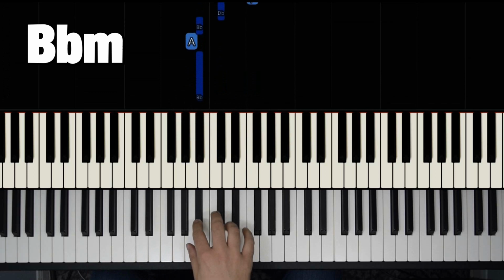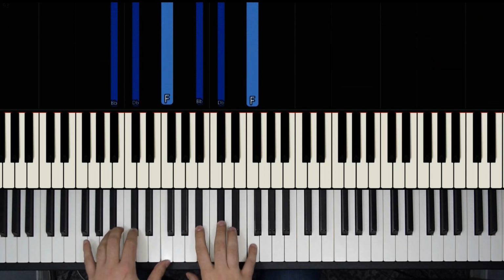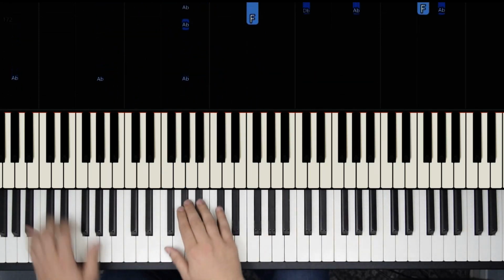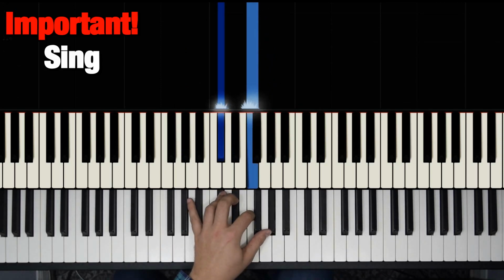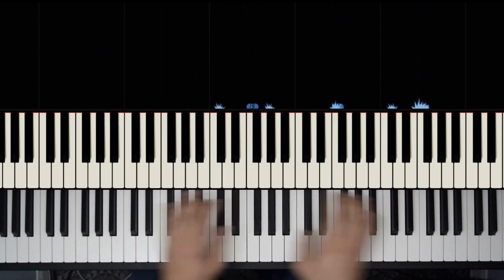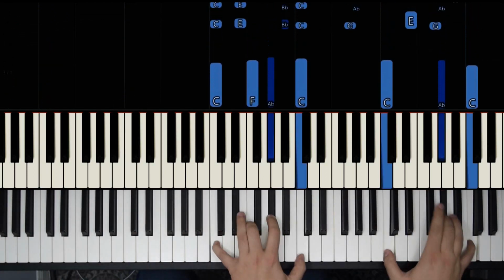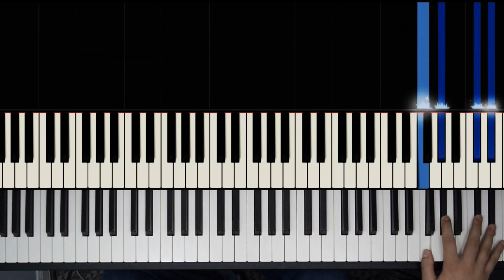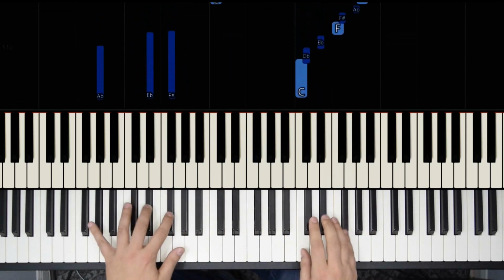How to play - CHOPIN - Scherzo No 2 Op 31 Piano Tutorial Lesson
Step by step piano tutorial lesson on how to play Scherzo Op 31 No 2 by Frederic Chopin. (Complete Free with all Parts)

THIS VIDEO IS ABOUT How to play - CHOPIN - Scherzo No 2 Op 31 Piano Tutorial Lesson || PIANOSECRETS